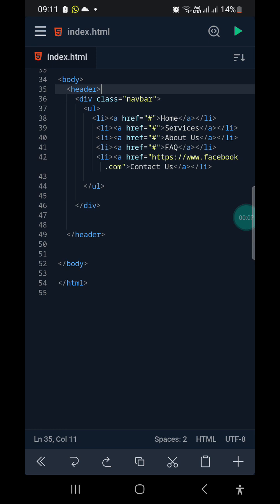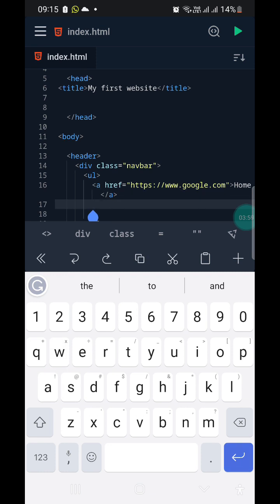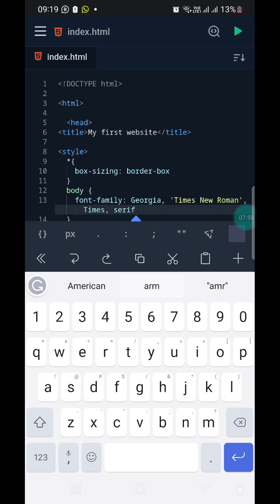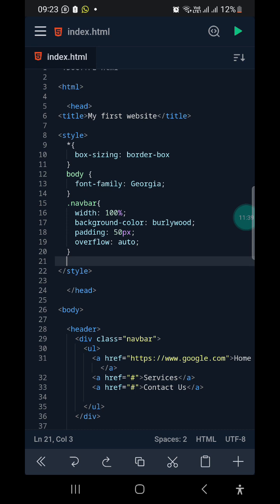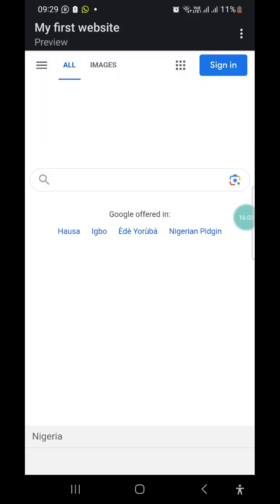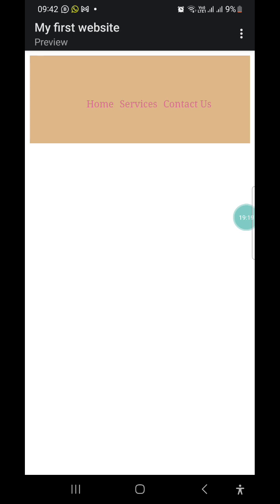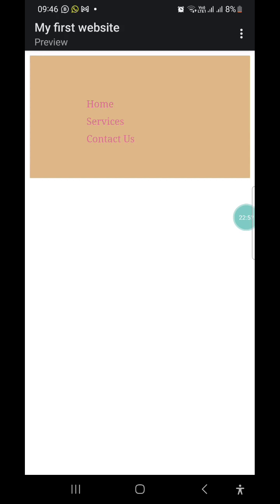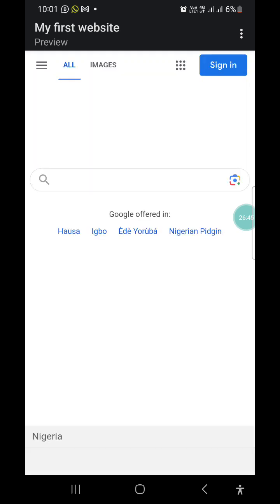@ HTML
In this video, I will be showing you how you can put a navigation bar like home,  services,  About us  on your web pages using a mobile  phone